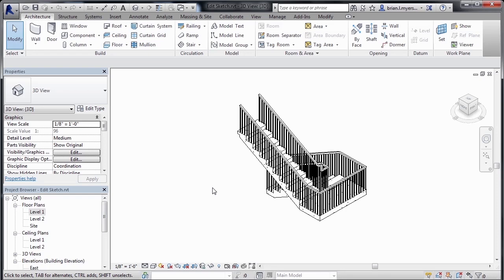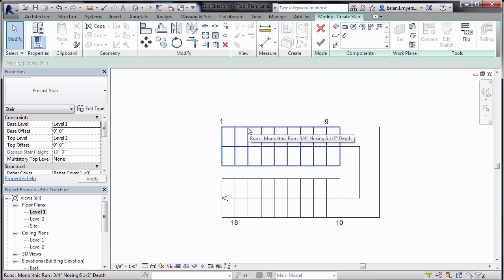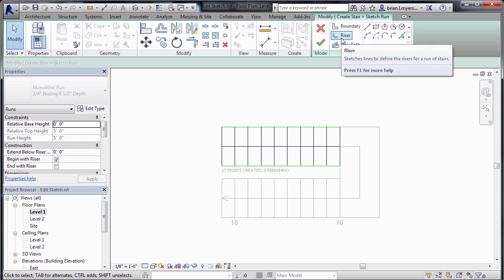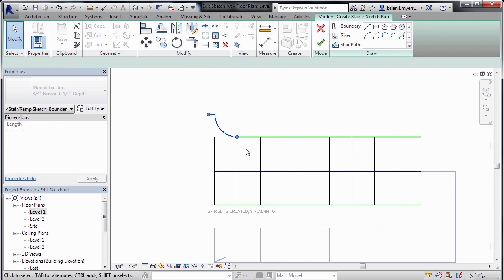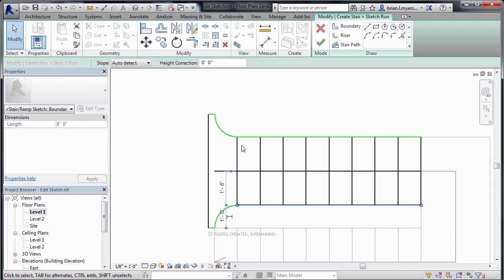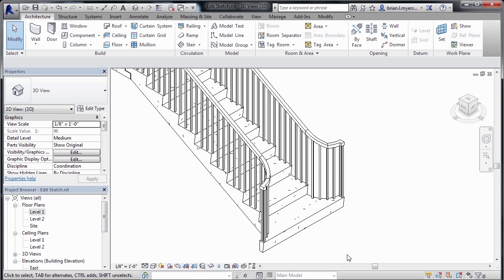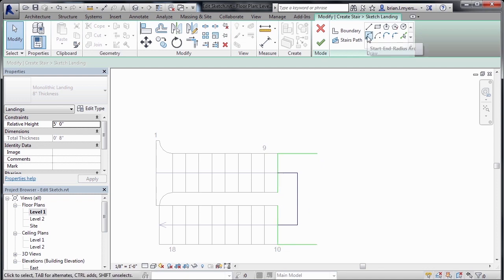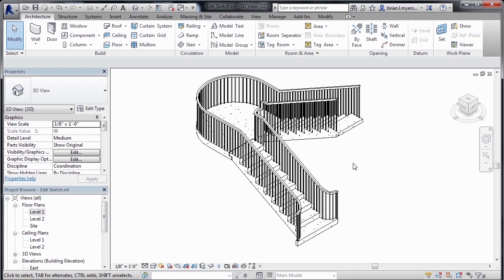Tutorial REvit Membuat tangga Part 2